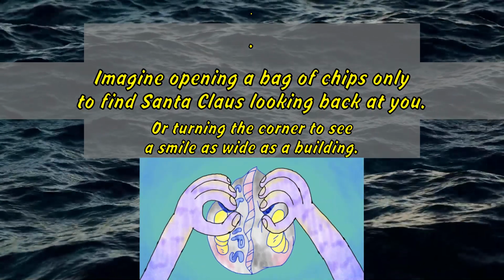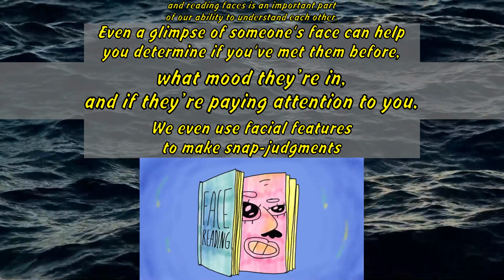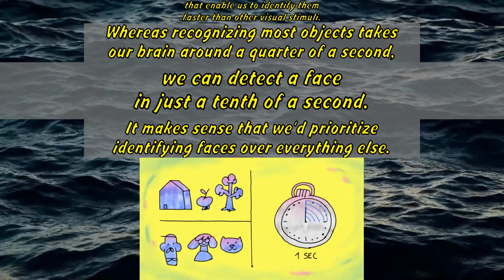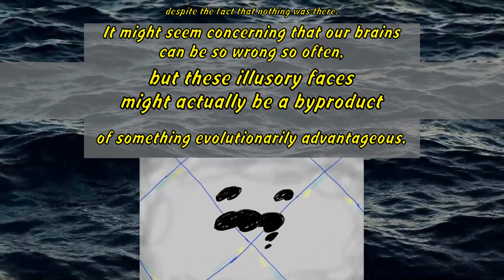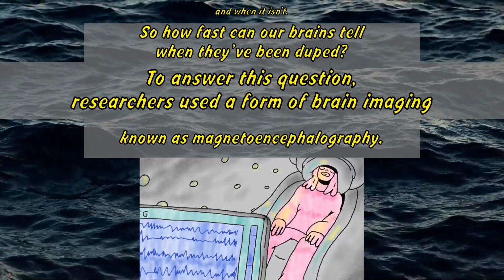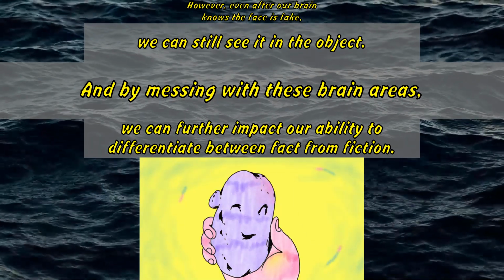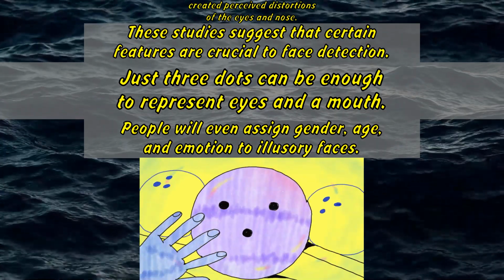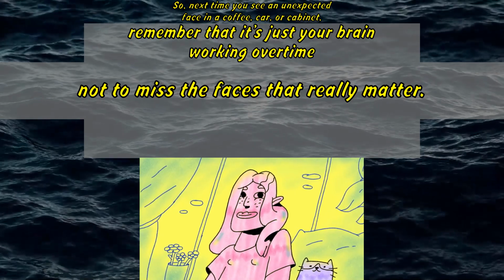Susan G. Wardle: Seeing things that aren't there? It's pareidolia